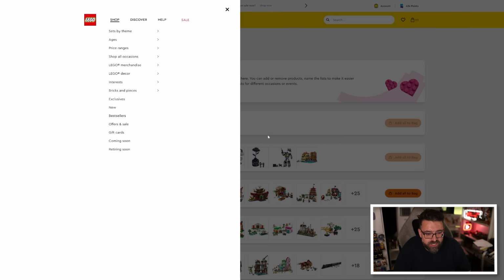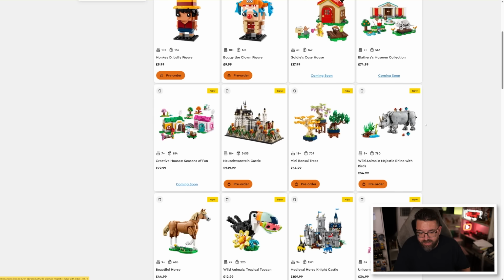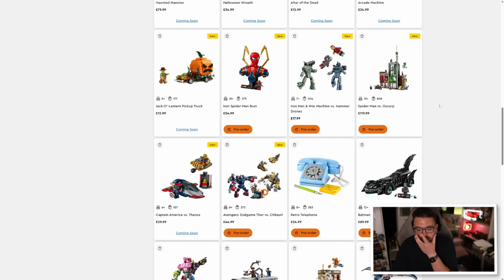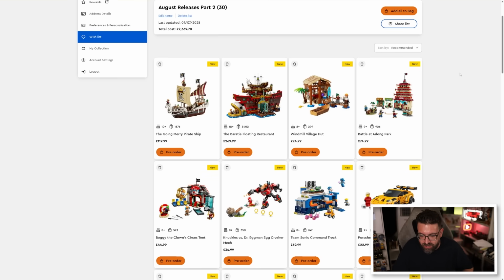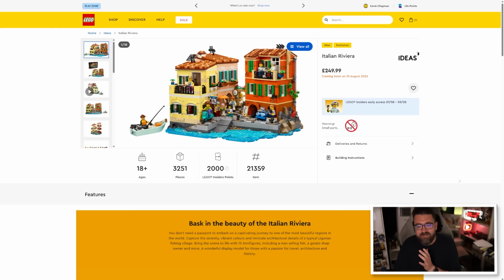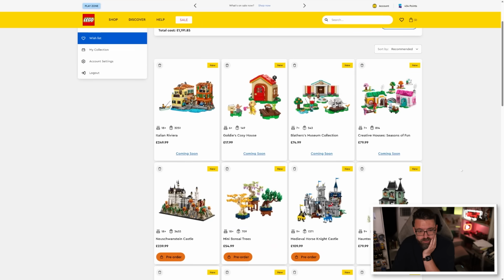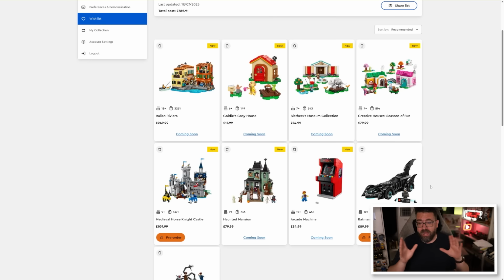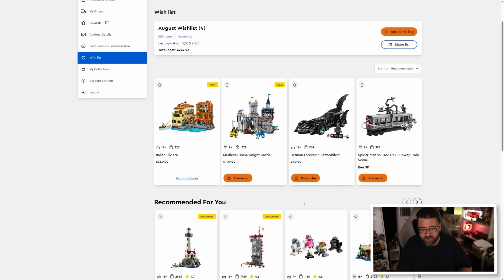From £2000 to £250 - Brutal LEGO Wishlist Cuts!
LEGO are dropping 64 new sets on August 1st, totalling nearly £5000 and my wishlist was completely out of control. I started with 20 sets worth £2000, but with a realistic budget of just £250, I had to make some brutal cuts…

In this video, I walk through my full shortlist, cut it in half (again and again!), and finally decide what to actually buy on release day.